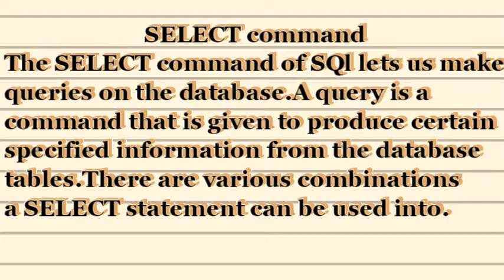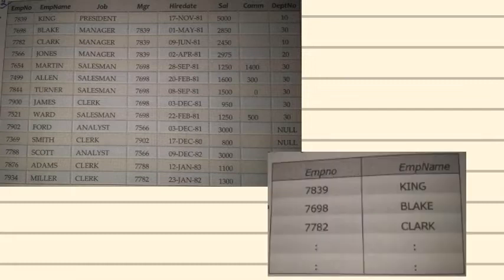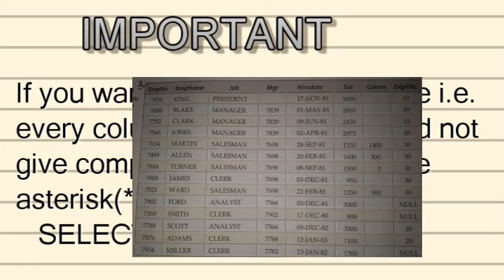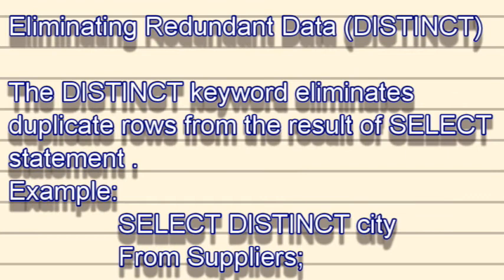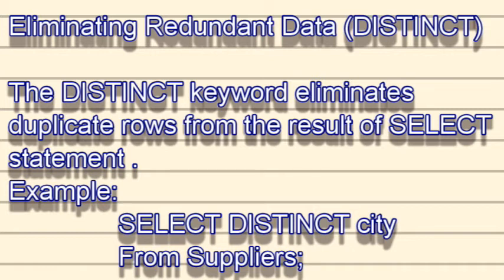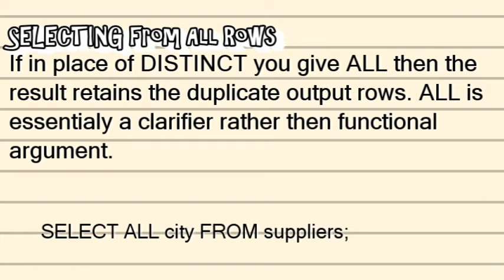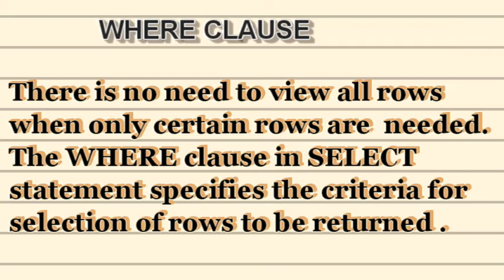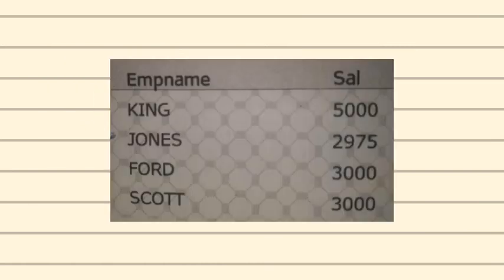How to write a Dbms Select Statement Distinct,All Keyword,WHERE Clause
The SELECT statement in SQL is how you fetch data from your database.  In this SQL tutorial, we give an introduction to how to write a SELECT query.  We will cover the SELECT, FROM, WHERE, DISTINCT, and ALL statements with many examples.
Database management system tutorial for beginners. Discussed basics terms used in DBMS like what is data, information, database, DBMS, file system, need of DBMS, applications of DBMS
WATCH OTHER PLAYLISTS: LEARN ANY LANGUAGE AND NOTES FROM HOME C LAnguage BASICS HTML BASICS PYTHON BASICS C++ BASICS CLICK HERE TO SUBSCRIBE Get to know about the IMPORTANT LANGUAGES AND STUDY NOTES AND HOW TO STUDY WITH CODEIN to follow in 2021.. 👉Also LIKE, SHARE & COMMENT in the comment section in case you have any queries.